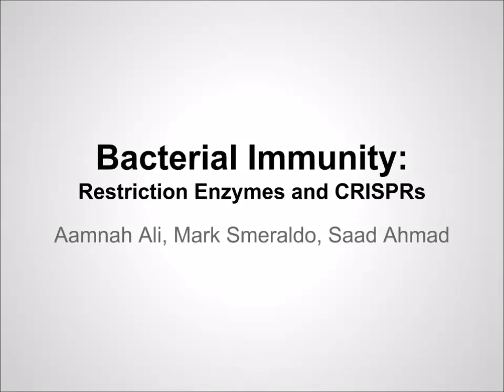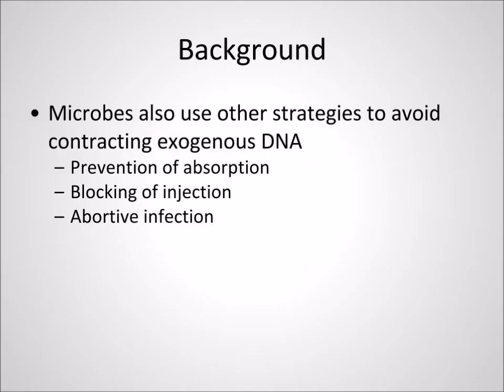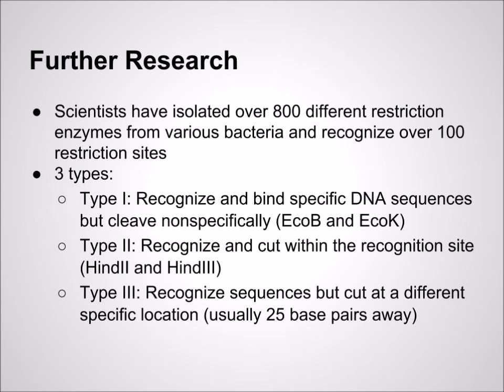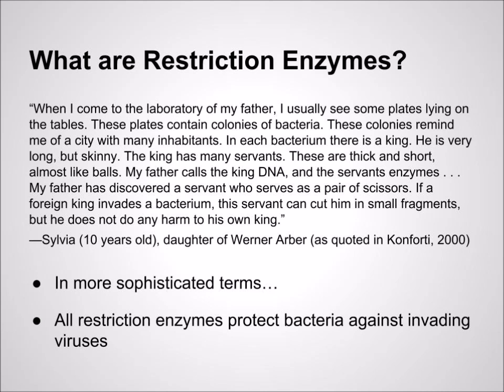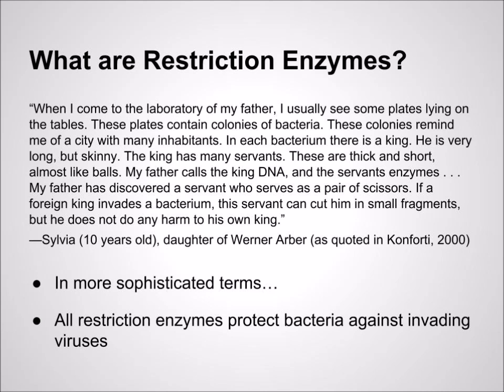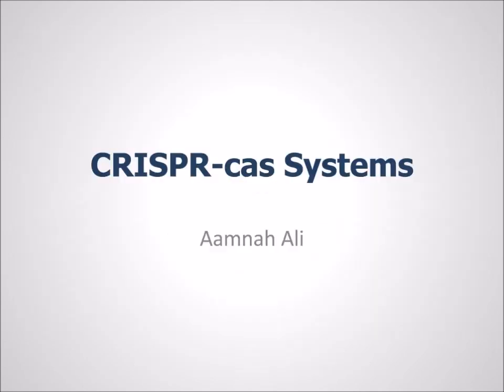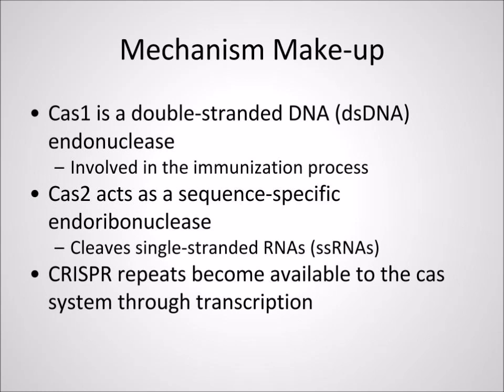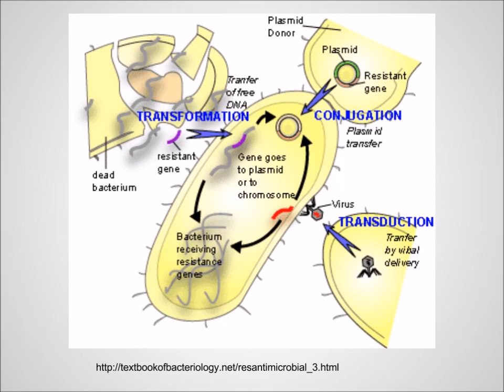Bacterial Immunity: Restriction Enzymes and CRISPRs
Created by: Aamnah Ali, Saad Ahmad, and Mark Smeraldo
BMB 398A Majors Colloquium
Dr. James Endres Howell